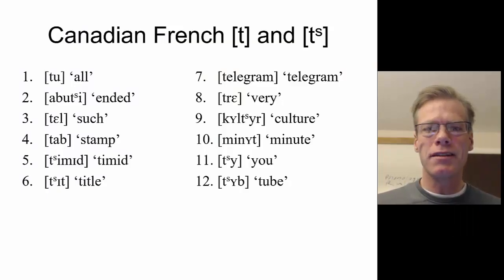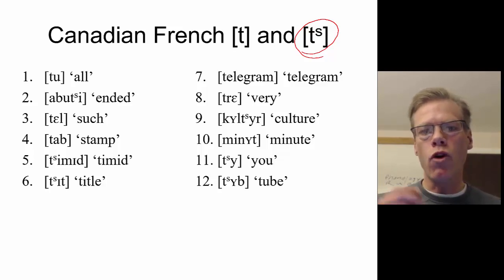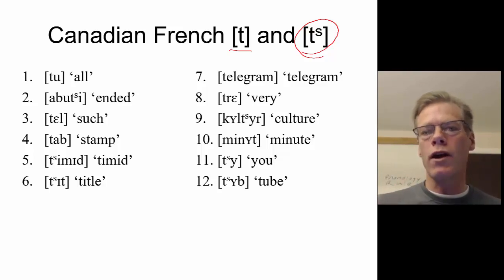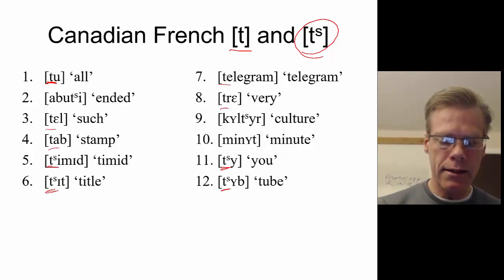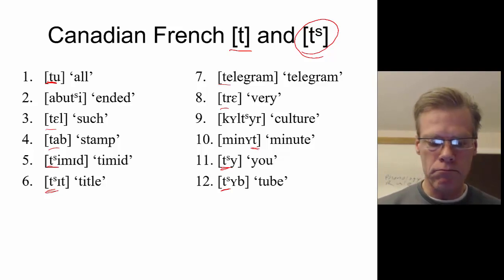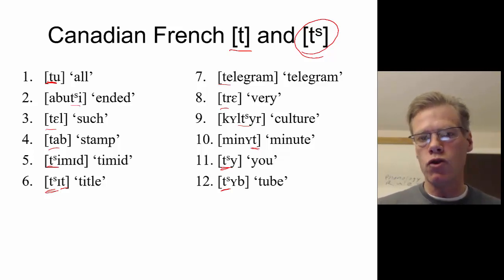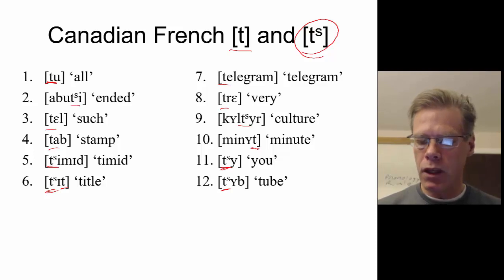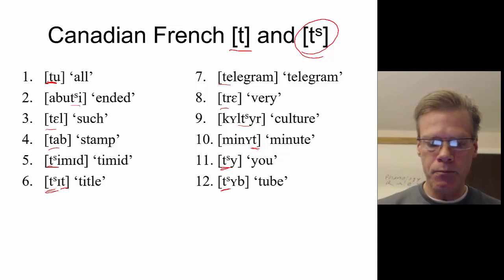Phonology Problem: Canadian French /t/